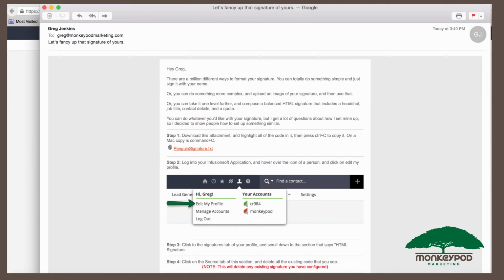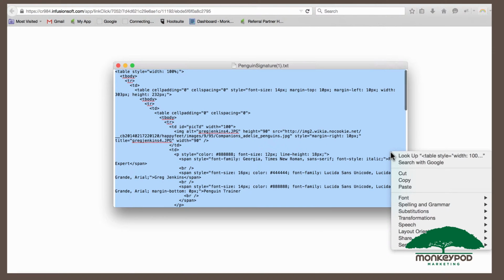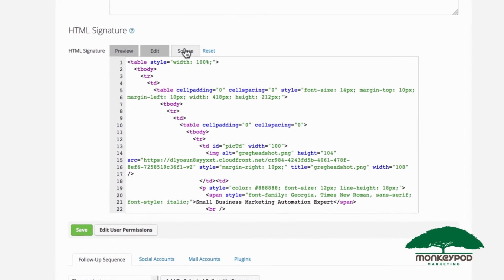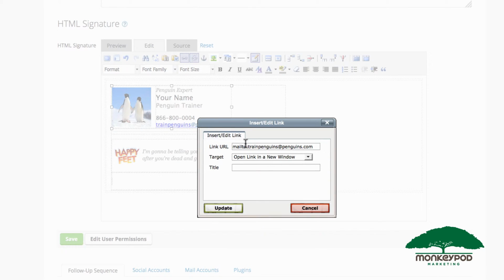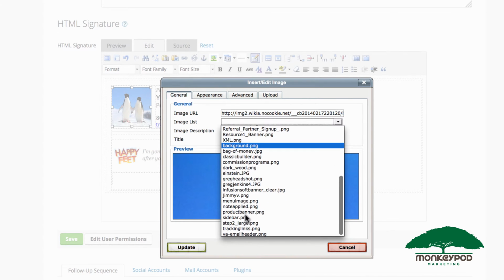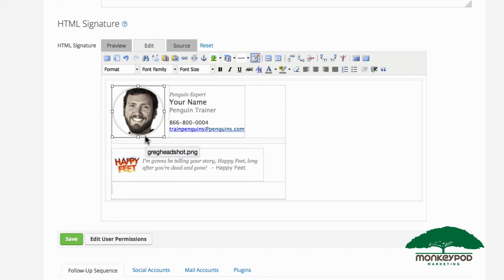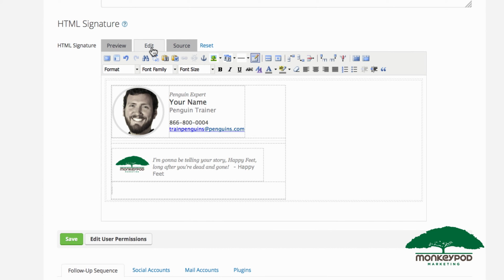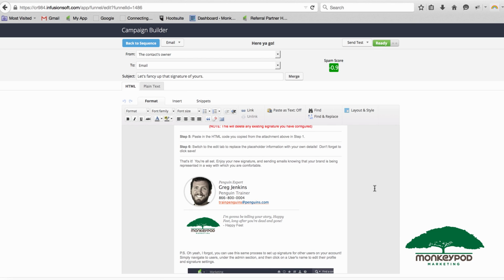How do I set up a Signature in Infusionsoft?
Here is the download that the first 30 seconds of the video is describing: